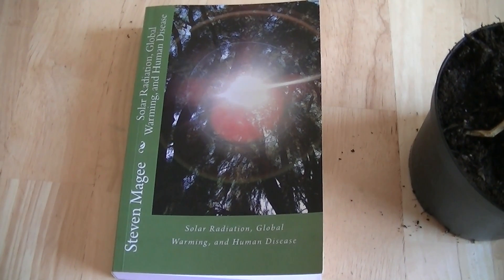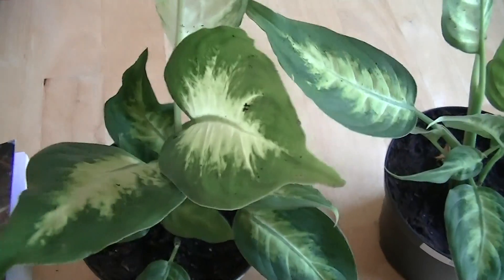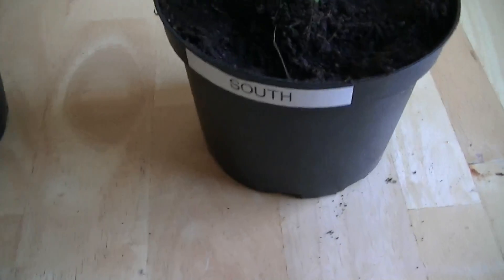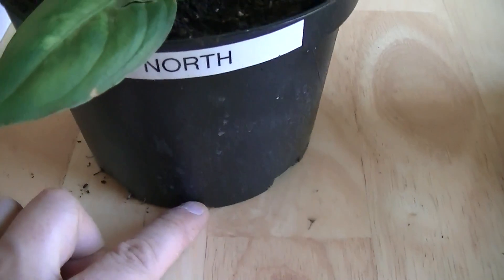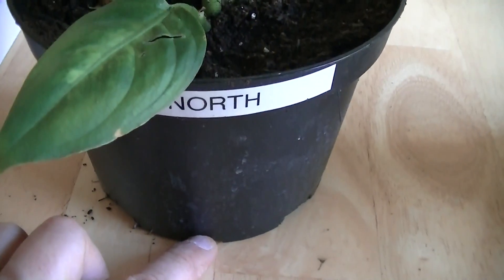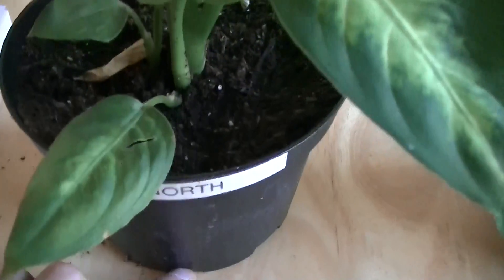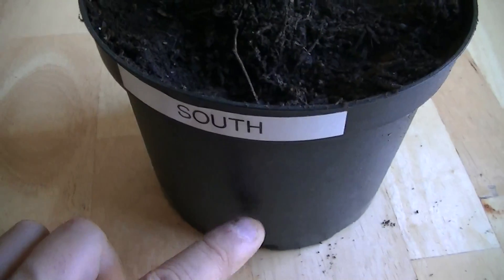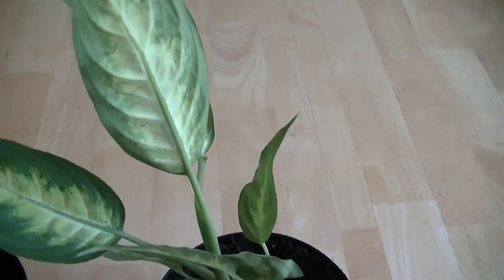Growing a Plant in a North or South Magnetic Field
These two Dieffenbachia (Dumb Cane) plants will be grown in an opposite magnetic field to each other to see what deformities they show.  It is likely that one field will be more harmful than the other.